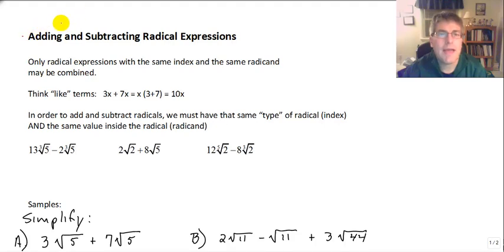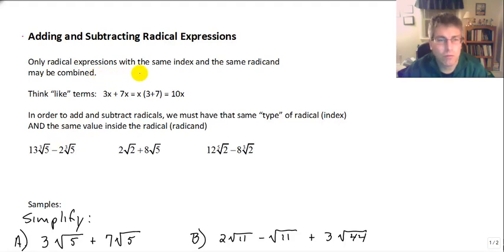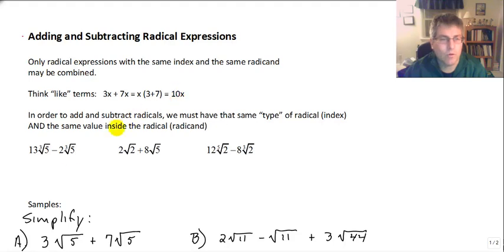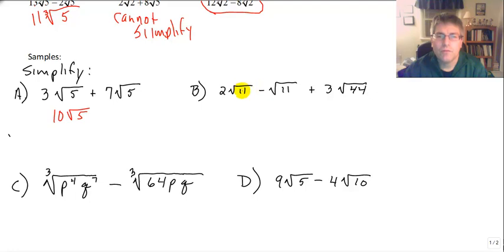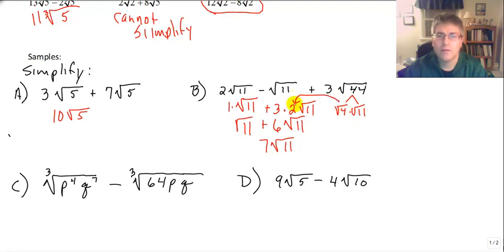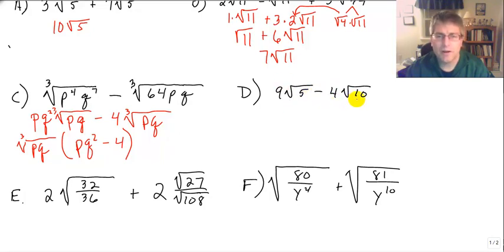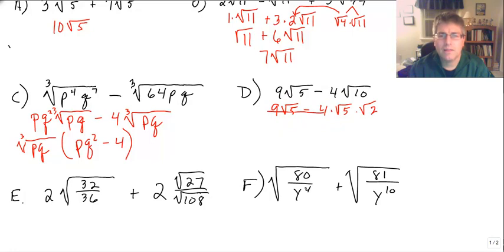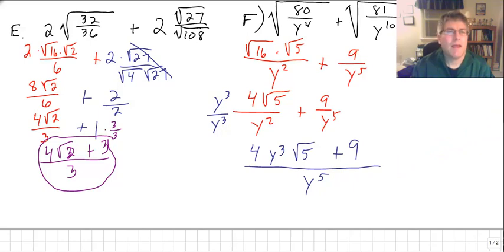Add & Subtract Radical Expressions